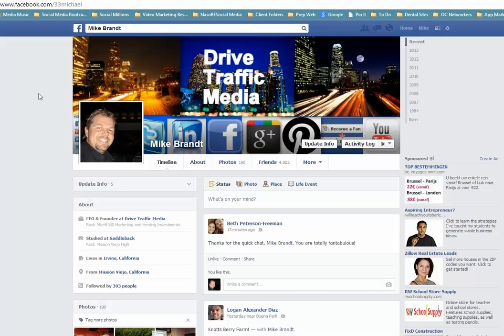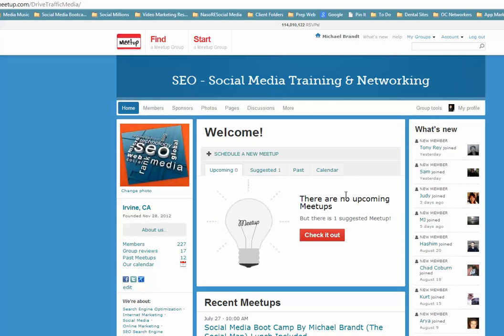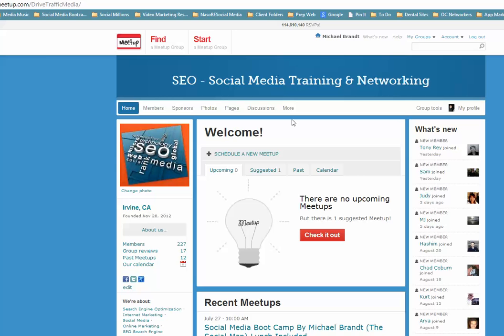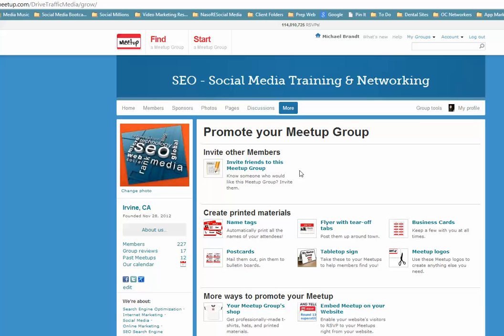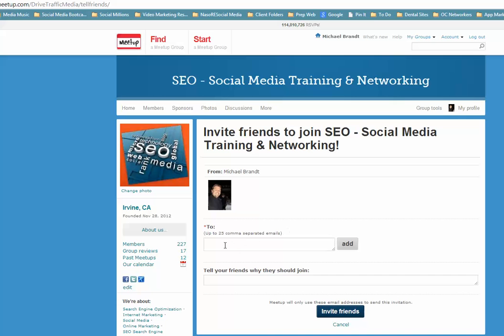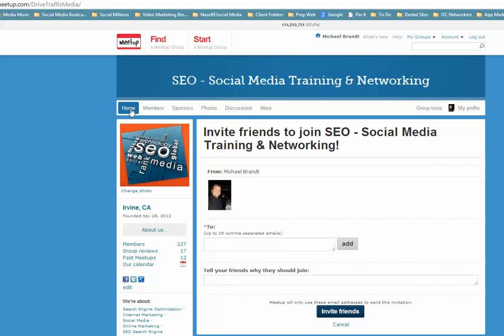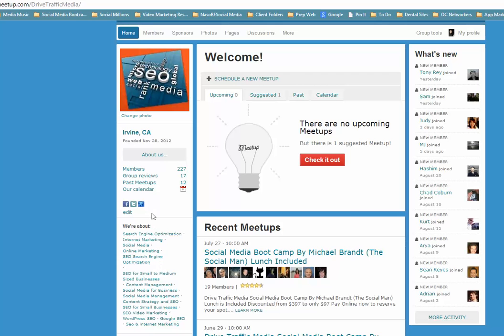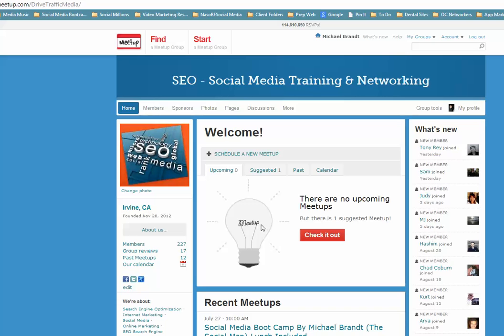How To Add Emails To Meetup.com by Drive Traffic Media